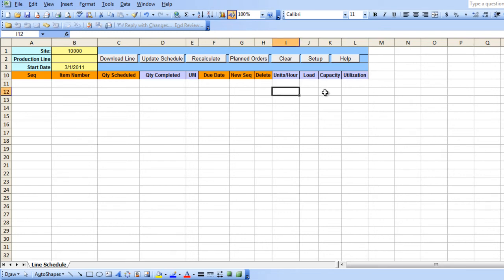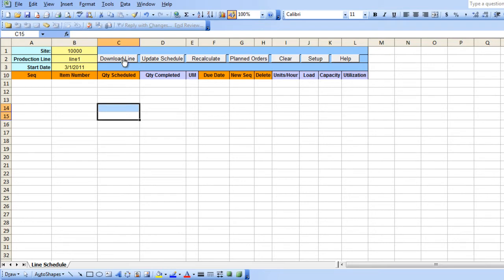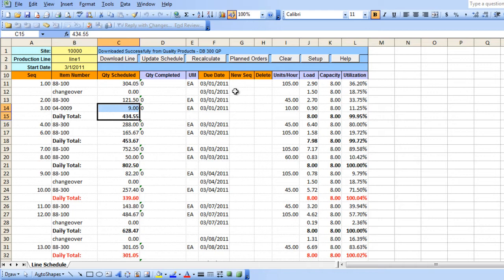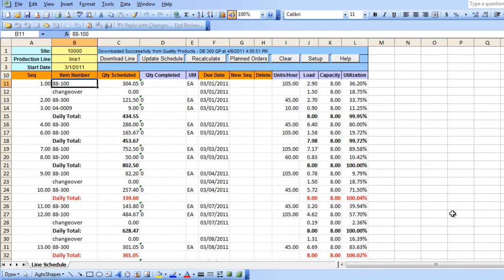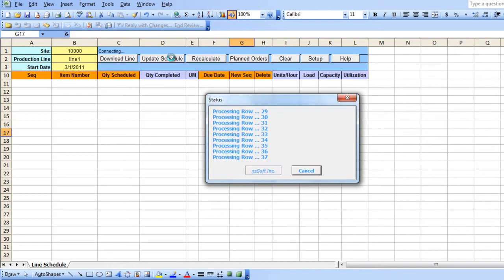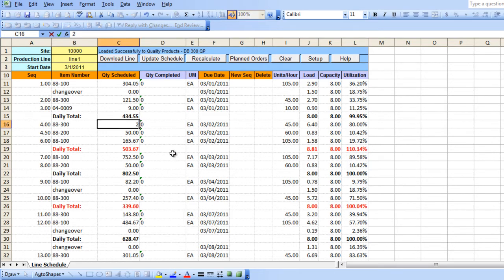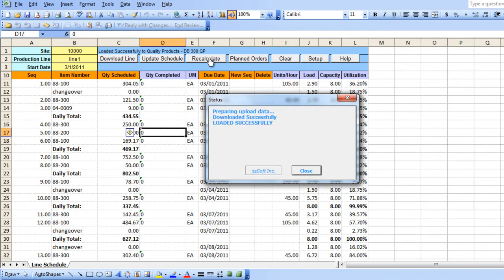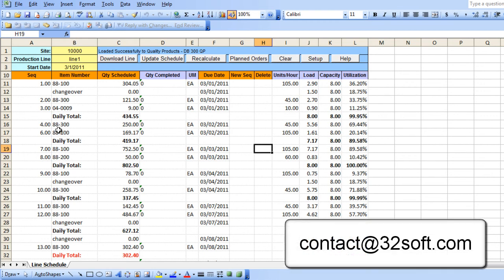QAD Line Schedule Workbench from Excel - double your productivity - Excel Interface for 18.22.1.10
QAD Production Line Scheduling done more accurately and as twice as quicker, if not more. Guaranteed! 32soft's Excel loader provides a simple, efficient and user friendly interface to maintain line schedules in QAD and minimizes data maintenance and processing time. It is a powerful and effective production planning and capacity management tool that requires minimal support and maintenance.